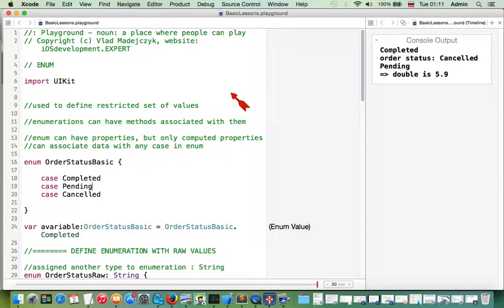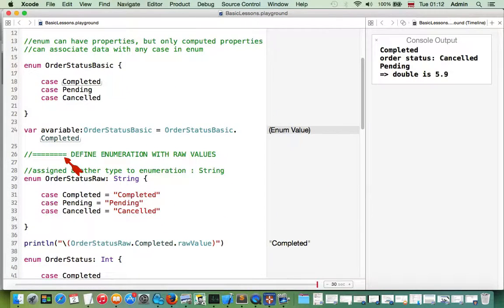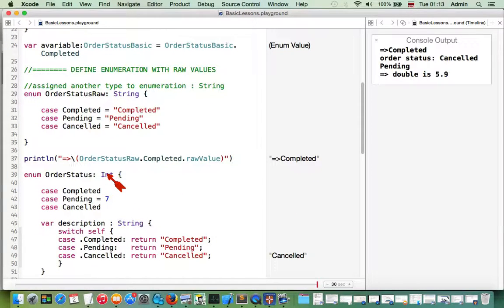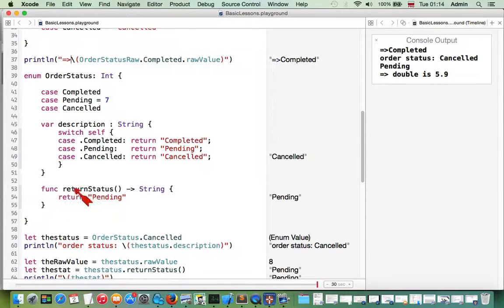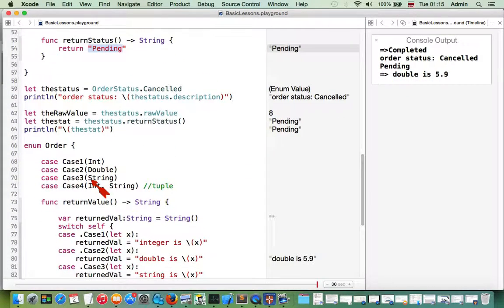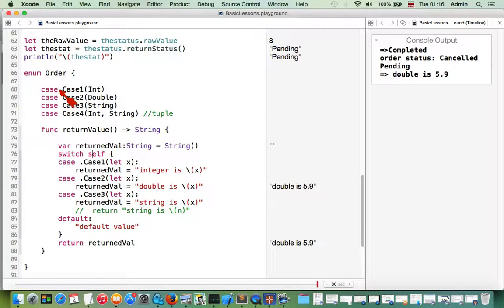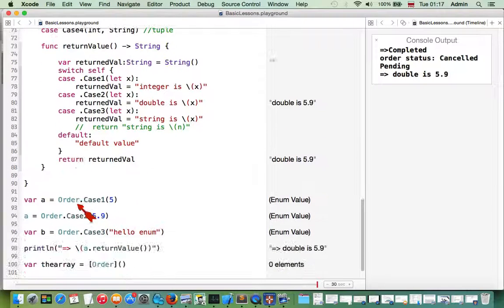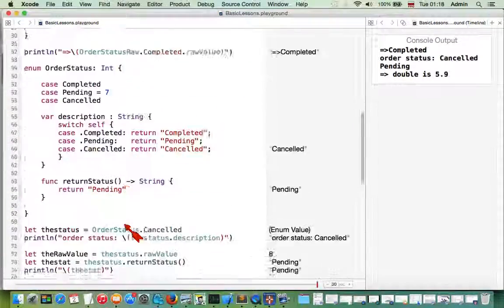iOS Swift lesson 26 - ENUMerations in Swift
ENUM in Swift programming language - Swift online course